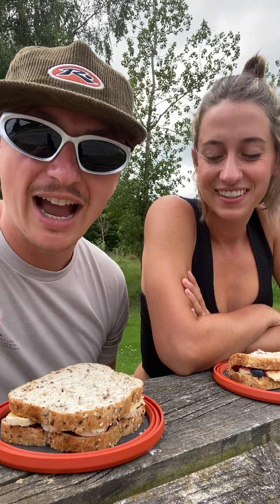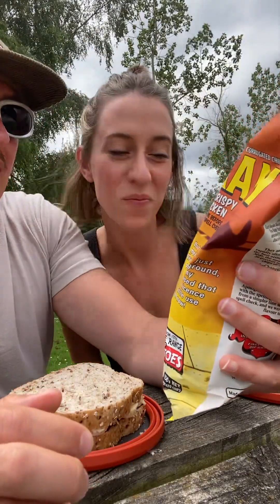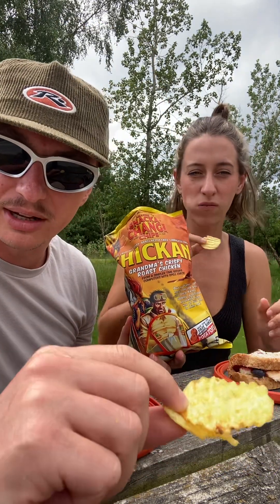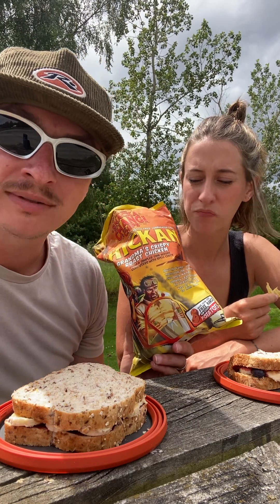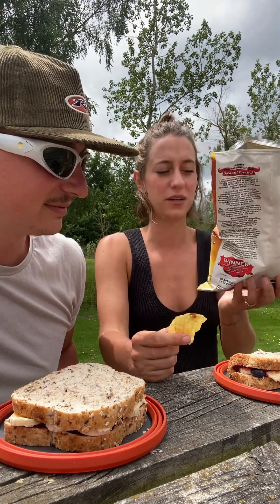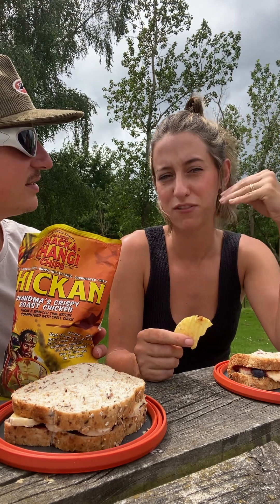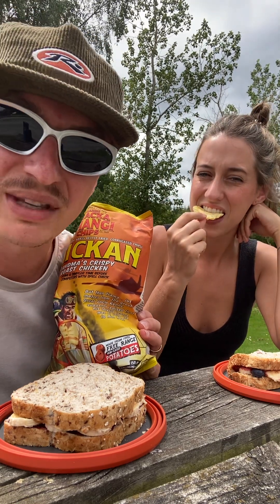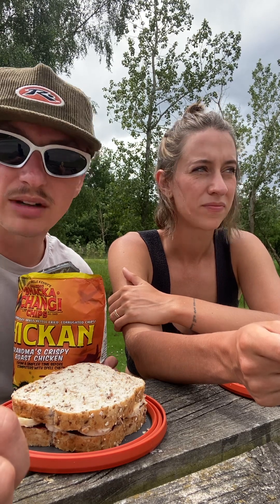Great Uncle Kenny’s Snacka Changi Chips: CHICKAN Review